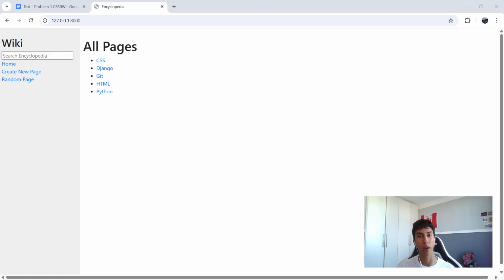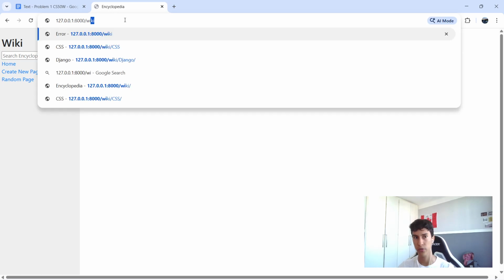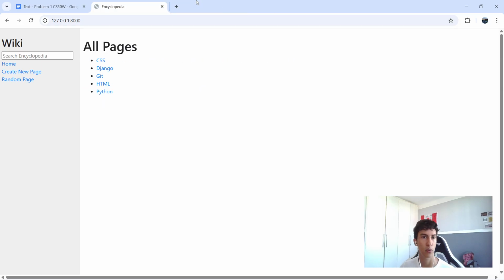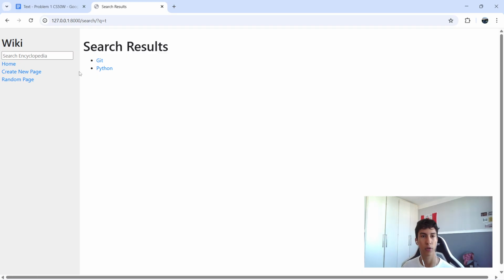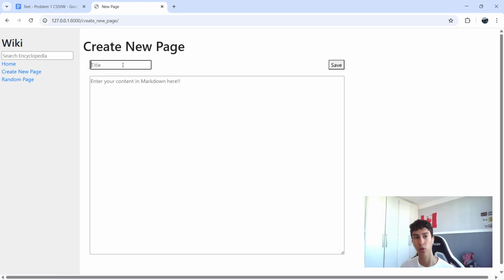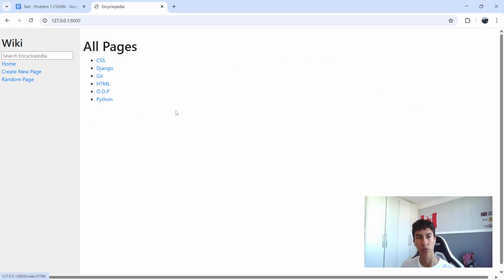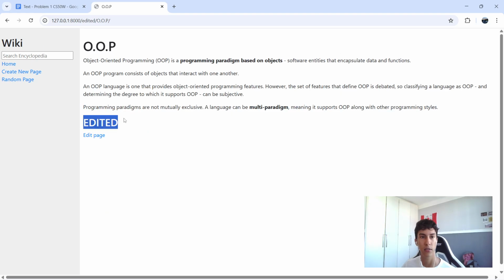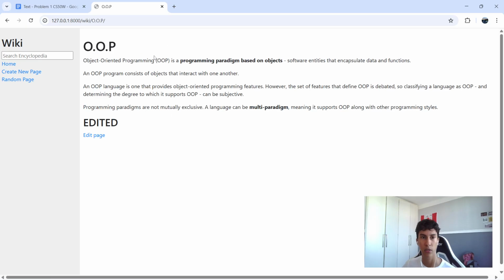CS50W - WEEK1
Entry Page:
0:00 - 0:57

Index Page:
0:58 - 1:27

Search:
1:28 - 2:21

New Page and Markdown to HTML Conversion:
2:22 - 3:37

Edit Page:
3:38 - 4:15

Random Page:
4:16 - 4:34